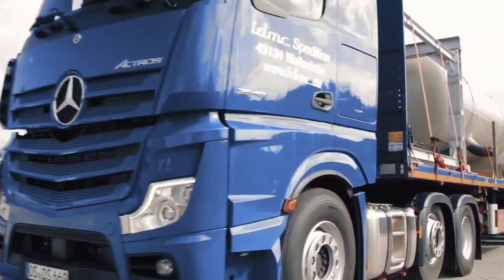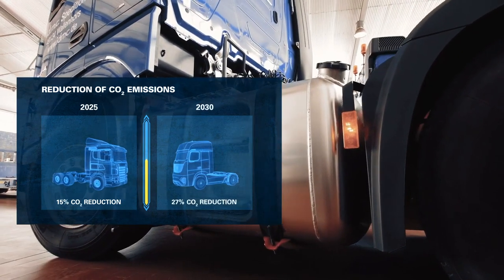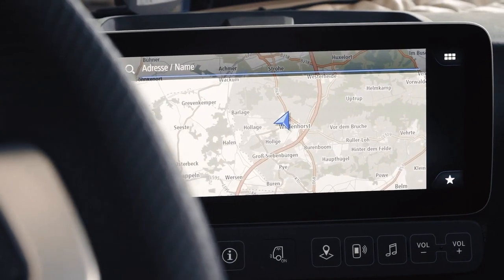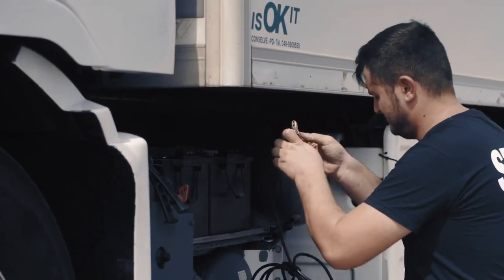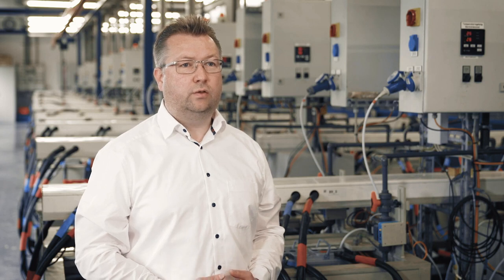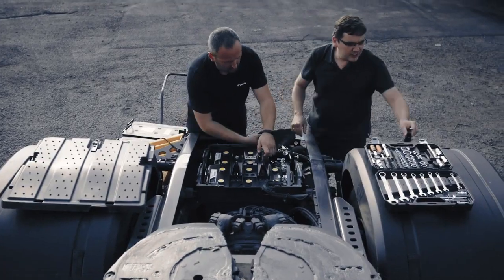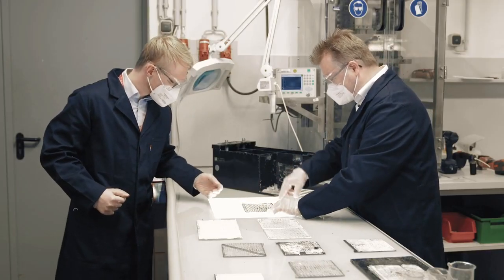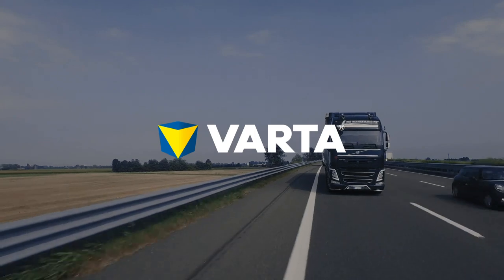VARTA ProMotive AGM Batteries developed with leading truck manufacturers | VARTA Fleet Program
CO2 emission regulations increase the pressure on vehicle manufacturers. Fuel-saving functions such as mirror cams and passive boost systems reduce consumption and therefore CO2 emissions but at the same time, they drain the battery. These new powertrain technologies along with the constantly growing number of electronic devices and more overnight stays in the cabin with running parking heater or cooler mean that the battery needs to evolve as well. Some of the biggest vehicle manufacturers therefore reached out to VARTA with a request to collaborate on the development of a solution.

Together they combined their know-how and experience in the field of passenger car AGM and truck batteries. This is how the new AGM battery for trucks and busses was developed.

The VARTA Promotive AGM ensures optimal Total Cost of Ownership for fleets and fulfils all OE requirements:
-Cold cranking power
-Cycling performance
-Deep discharging capabilities
-Vibration resistance
-Charge acceptance

To learn more about AGM batteries, join the VARTA Fleet Program, where you will have contact with the battery experts from the world's leading battery manufacturer, as well as get recommendations on the optimum battery to reduce maintenance costs.